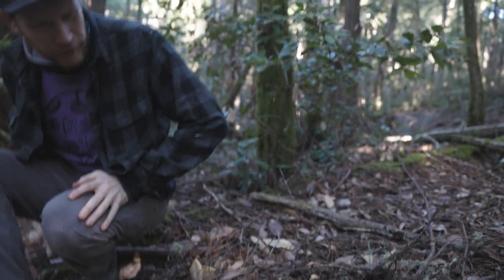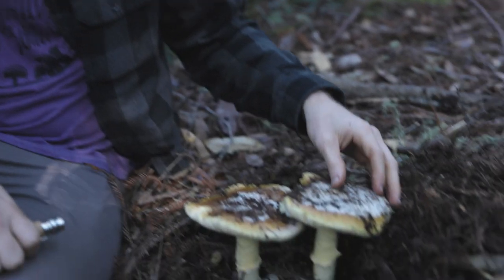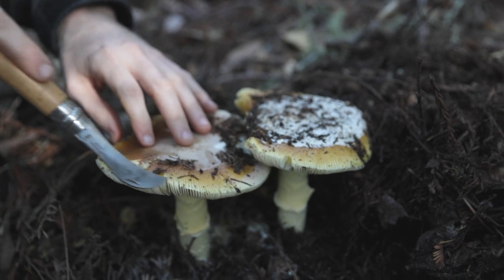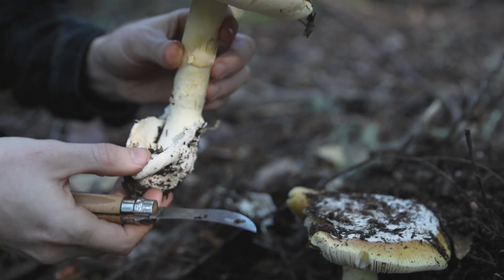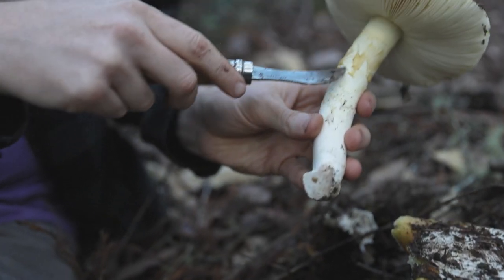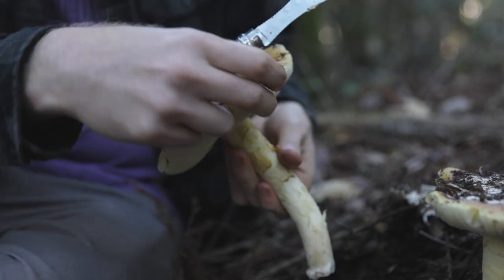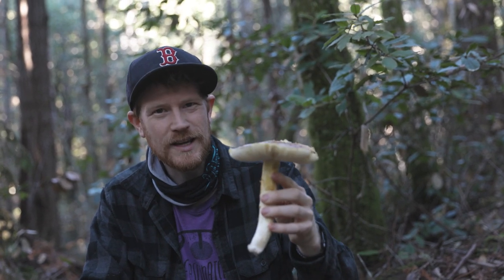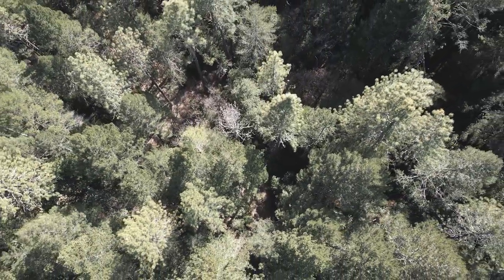How to Safely Forage for the Edible Coccora (Amanita calytroderma) on the Sonoma Coast of California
Video Credit: Filming and Editing by Brian T. Liu of Strange Fantastic Films

Behold, the mighty Coccora mushroom or Amanitacalyptoderma. This admirably large and chonky Amanita is part of the “Caesareae” section, which are non-poisonous edible Amanitas. This species is mycorrhizal, found associated with Doug fir further northern, but more associated with madrone and oaks in California, it fruits from fall to winter. This large attractive mushroom is known for its yellow to brownish-orange cap (as seen here), the thick white patch of universal veil on the cap, a creamy white/yellow underside with a solid (but hollow pithy stalk) and partial veil. This section of edible Amanitas is also known for having a relatively straight/skinny base of the stipe (va bulbous) and visible striations around the edge of the cap, present even before the cap expands outwards. These mushrooms are regarded as choice edibles by some due to their excellent texture, but in my experience these tasted like the dirt and mud I found them in; with none of the ethereal nutty sweet savoriness of the Amanita velosa. Next time I would consider boiling these first to leech out the dirt flavor, then sautéing them. This is not a mushroom for beginners, it can easily be confused with the toxic death cap or destroying angels - don’t eat Amanitas unless you are an expert!